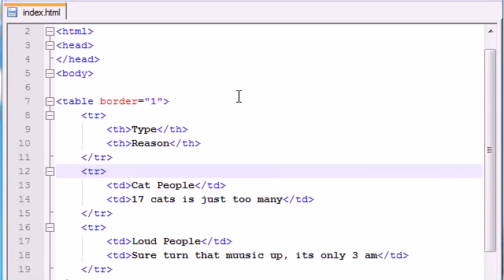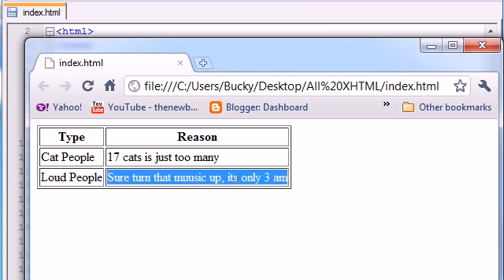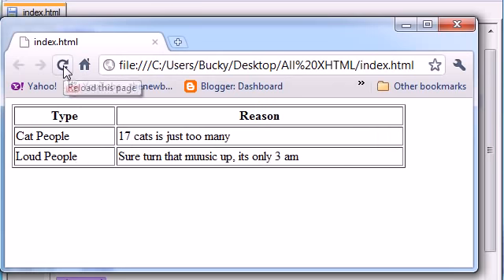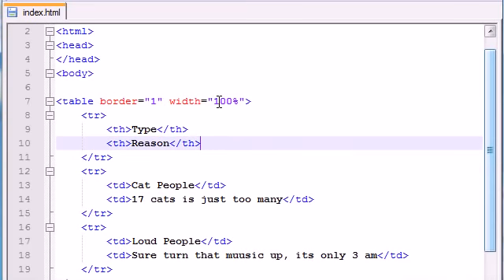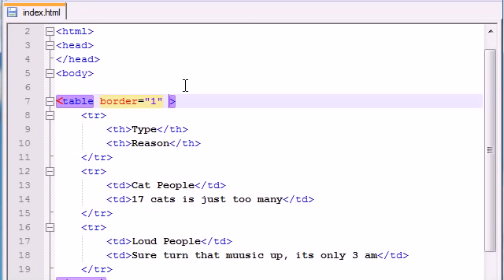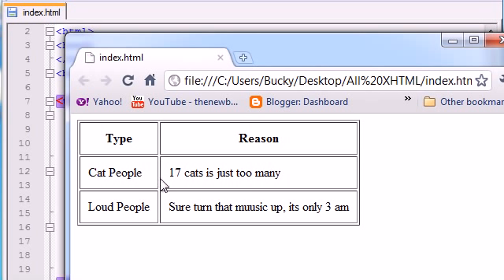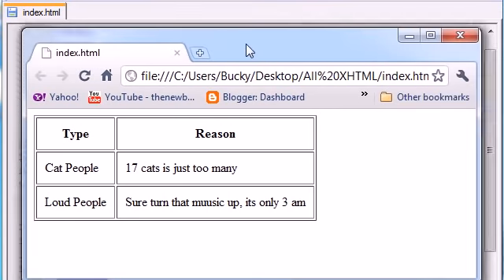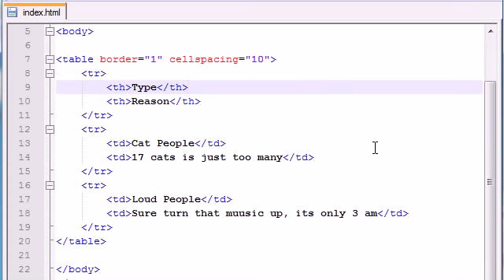How to manage Table width, cellpadding, and cellspacing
learn How to manage Table width, cellpadding, and cellspacing.